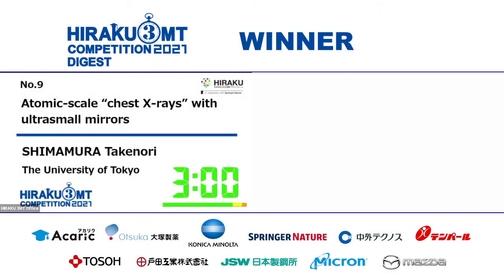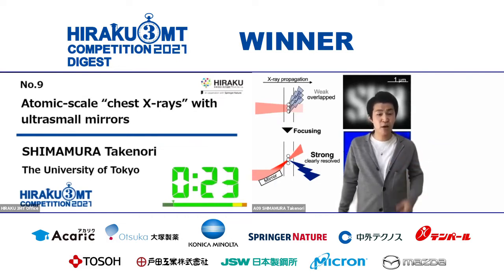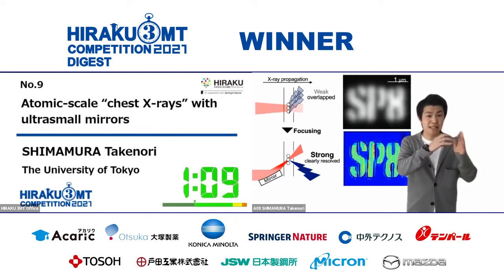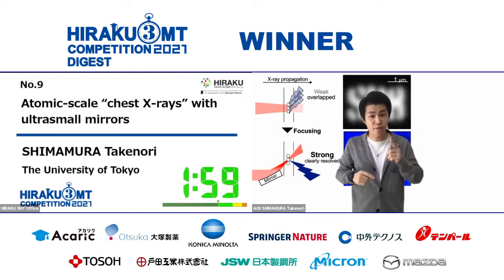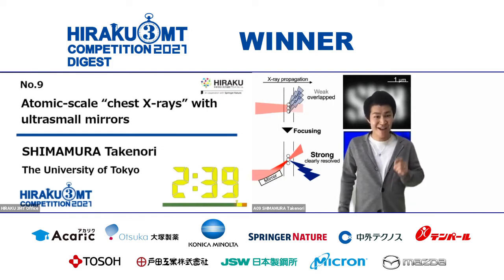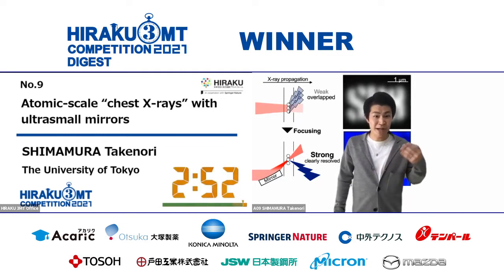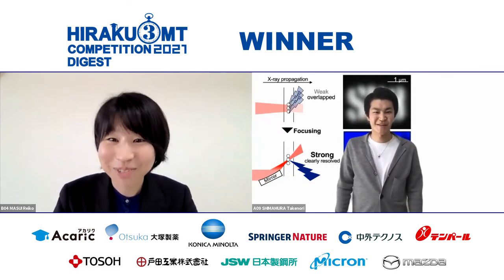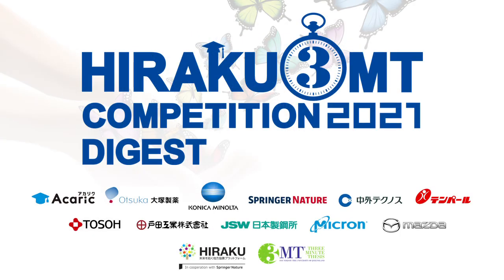SHIMAMURA Takenori (The University of Tokyo) - HIRAKU 3MT Competition 2021 English Division - Winner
[ Details of HIRAKU 3MT Competition 2021 ]

[ Award Recipients of HIRAKU 3MT 2021 English Division ]
○Winner / SHIMAMURA Takenori (The University of Tokyo)
○Runner-Up / Daniel LE (Kanazawa University)
○People’s Choice / LITA RAKHMA YUSTINASARI (Yamaguchi University)

[ Award Recipients of HIRAKU 3MT 2021 Japanese Division ]
○Winner / 浅尾 友里愛 (広島大学)
○Runner-UP / 渡辺 智貴 (徳島大学)
○People’s Choice / Mutia KUSUMAWATI (広島大学)

 The HIRAKU 3MT Competition is an exciting opportunity for Doctorate students to effectively explain their research within a limited time-span of three minutes, in a language appropriate to a non-specialist audience. The Competition aims to develop the Doctorates’ presentation and research communication skills, while leading to broader society (as the audience) further enhancing their positive understanding of doctorate resources and researches.

[ Host Organization ]
HIRAKU Operating Council Office
(Global Career Design Center, Hiroshima University)

Kyowa Hakko Bio Co., Ltd. Technical Research Laboratories / Nomura Research Institute, Ltd. / Manac Incorporated

[ Cooperators ]
Acaric Co., Ltd. / Springer Nature
This Competition is held with the comprehensive support of Acaric Co., Ltd. and Springer Nature, especially in regard to promotional activities. This support is a result of Acaric Co., Ltd. and Springer Nature being in agreement with the purpose of the Competition, which is to develop the doctorates’ presentation and research communication skills, while leading to broader society (as the audience) further enhancing their positive understanding of doctorate resources and researches.